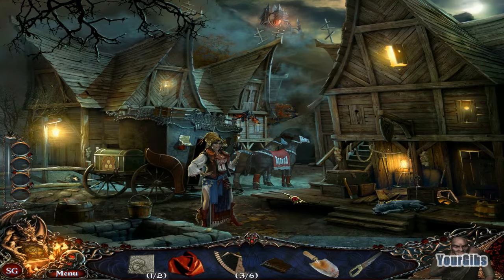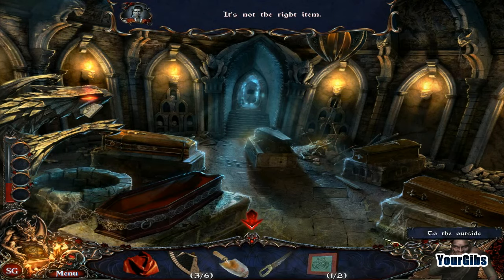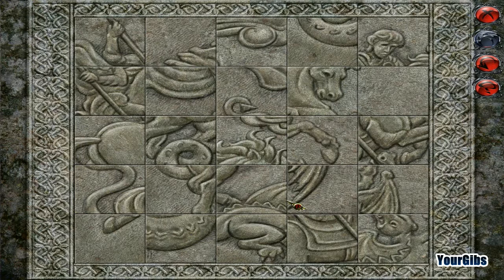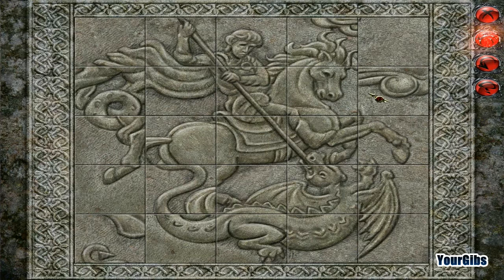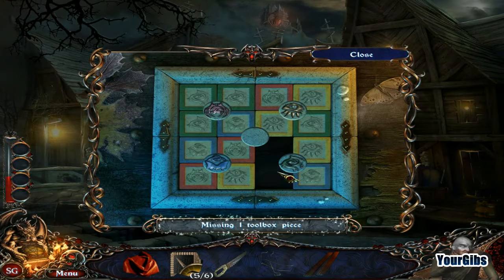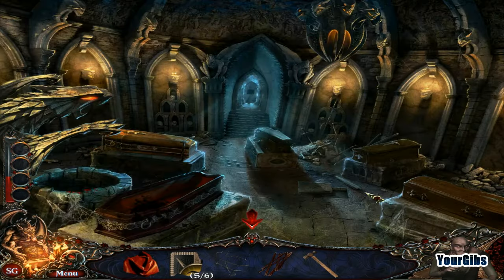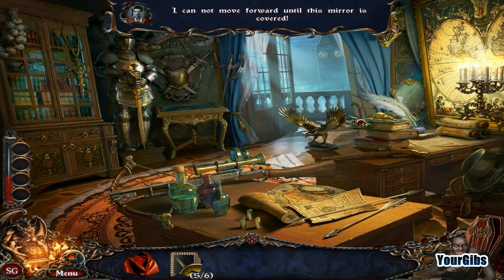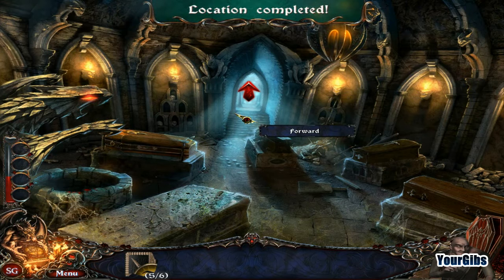Dracula: Love Kills CE [02] w/YourGibs - VAMPIRE BITE AND REPAIRING COFFIN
Dracula: Love Kills CE let's play walkthrough gameplay
// Part 2, VAMPIRE BITE AND REPAIRING COFFIN

Developer: Waterlily Games / Frogwares
Let's Play ♦ Dracula: Love Kills Collector's Edition with YourGibs Walkthrough

STORY:
The Queen of Vampires is back and is determined to destroy the world! No one, human or vampire, will stand in her way. Count Dracula is still weak from his last battle with Van Helsing, so an uneasy alliance is formed between the two mortal enemies. Will they overcome their hatred and stop the Queen? Find out in Dracula: Love Kills, a terrifying Hidden Object Puzzle Adventure game!